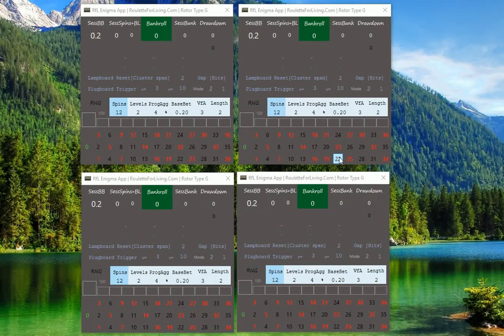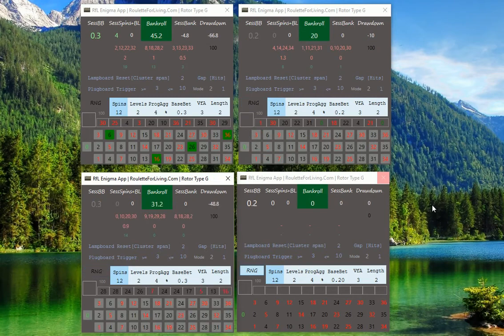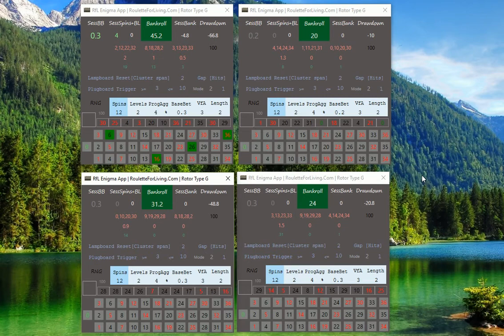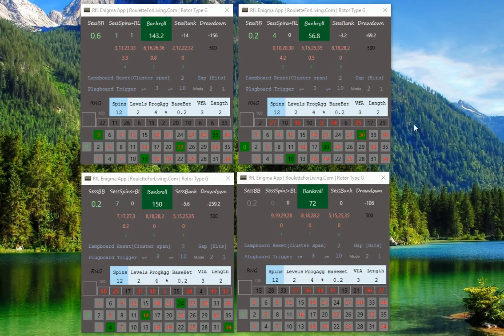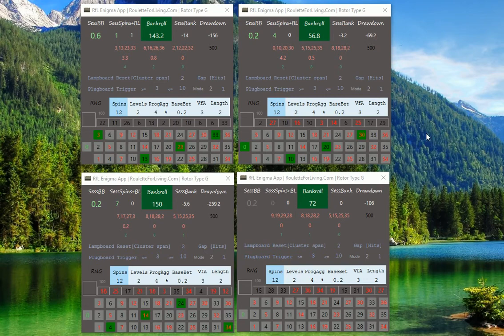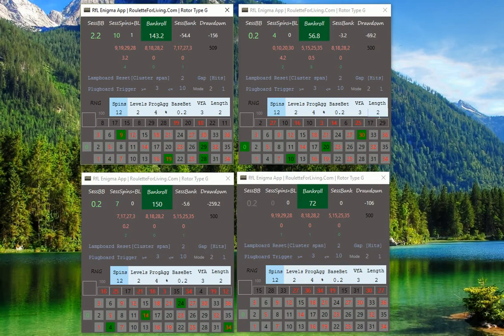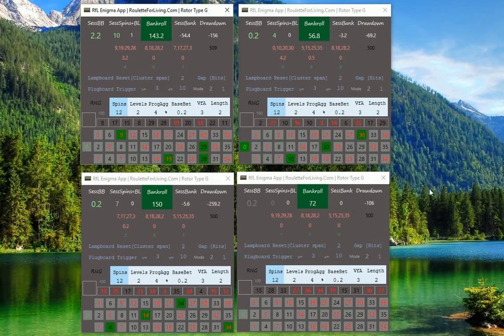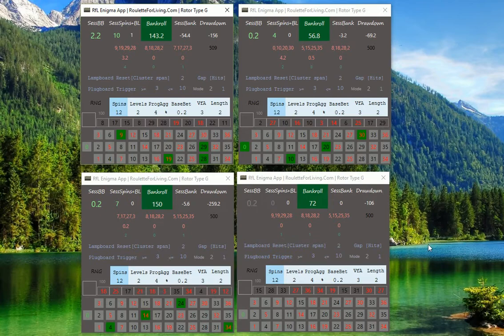RfL Enigma App |Analyse of 4 Apps for Online Roulette Predictions - nonlinear systems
I show you the profit results of Enigma App in 2000 spins and explain nonlinear roulette systems.